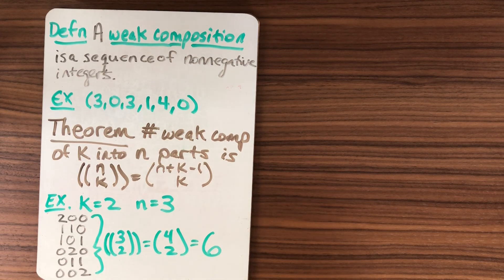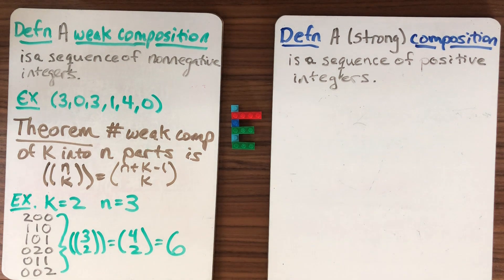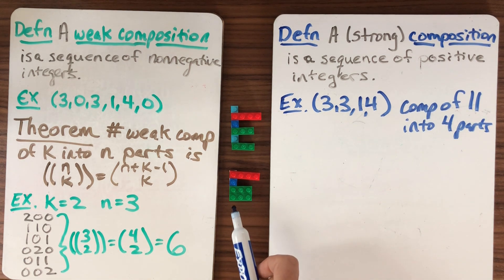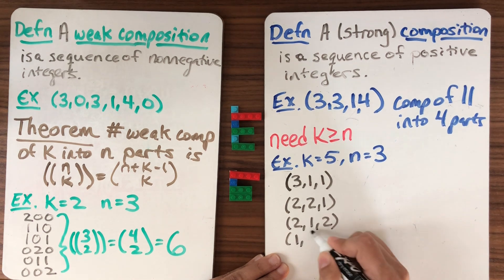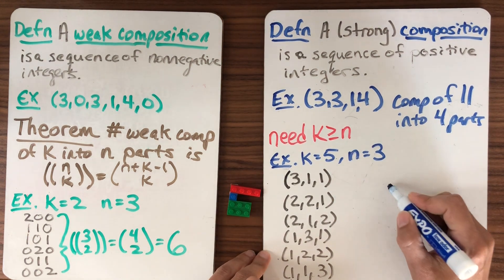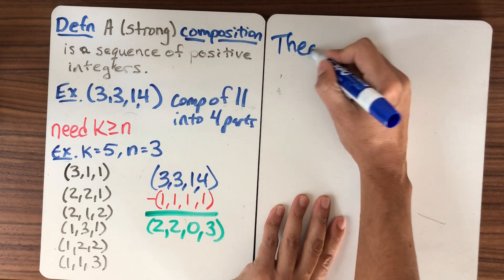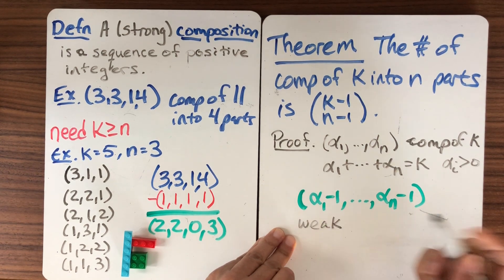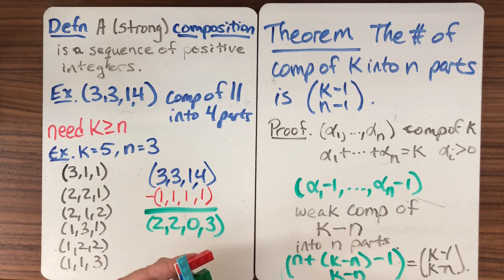Math 432: Sequences - Compositions (2 of 3)